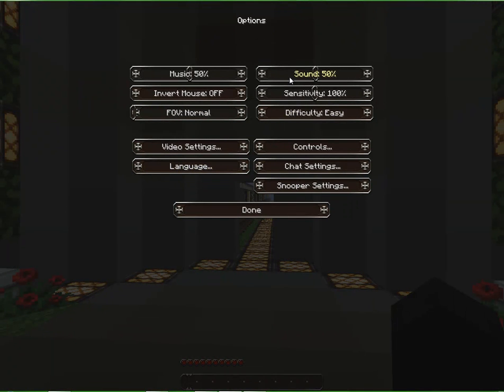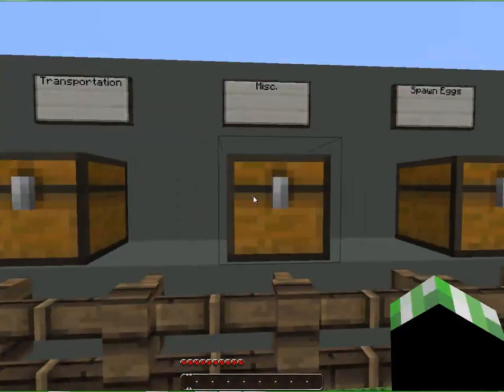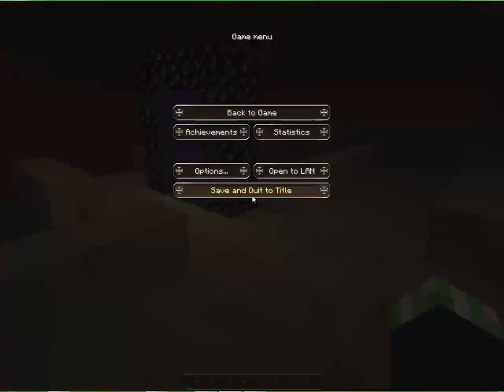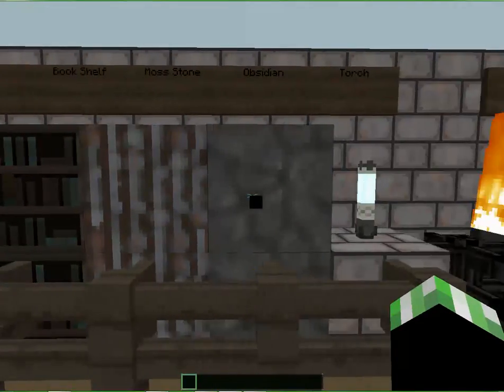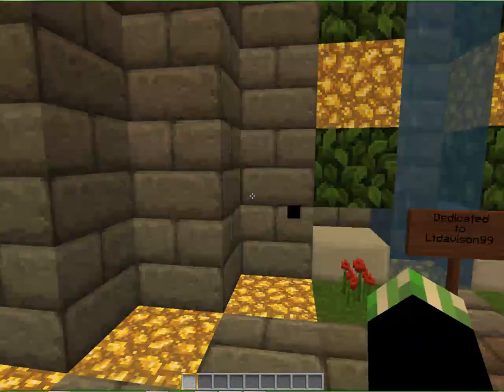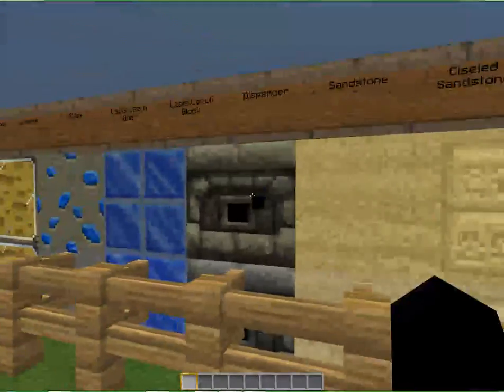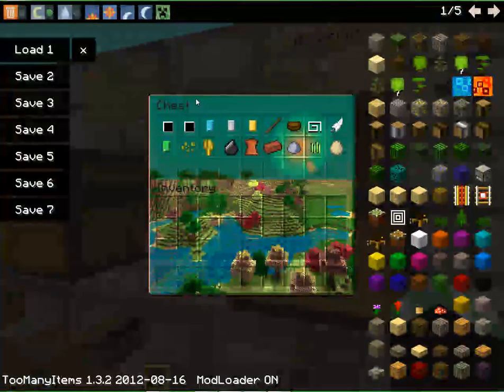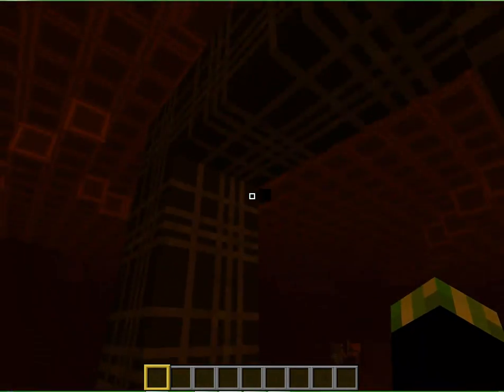Minecraft Top 5 Texturepacks